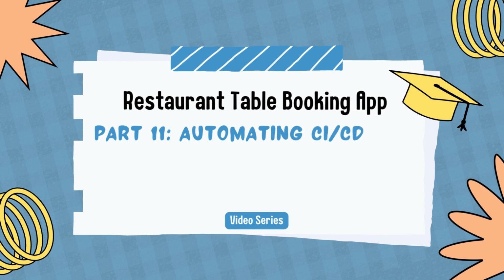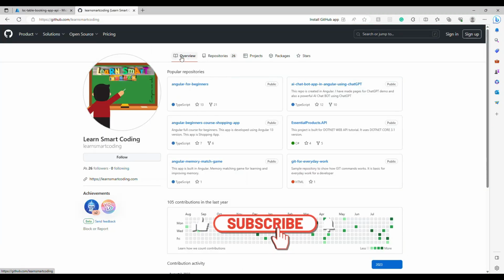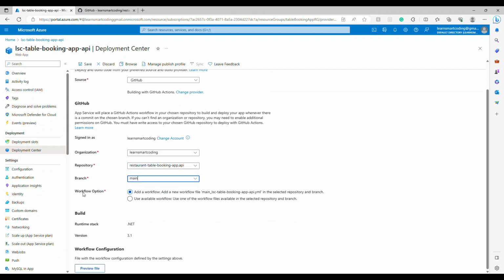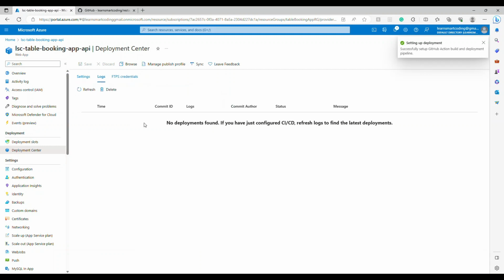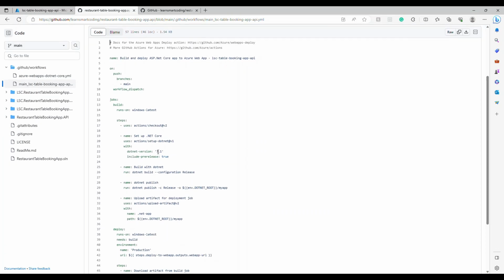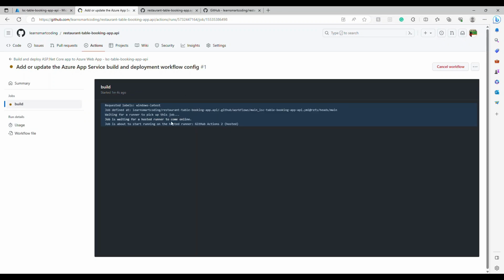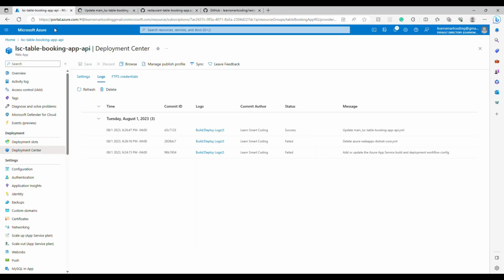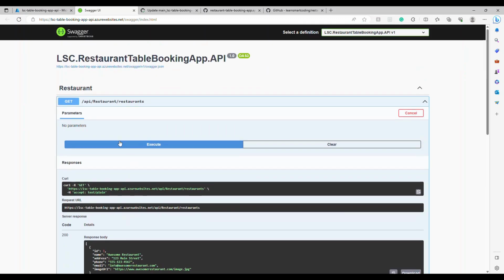Restaurant Table Booking App | Part 11: Automating CI/CD through Deployment Center in GitHub Action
Hello Friends,

In Part 11 of the Restaurant Table Booking App series, we will explore how to automate Continuous Integration and Continuous Deployment (CI/CD) using the Azure Deployment Center within GitHub Actions. Learn how to set up a seamless CI/CD pipeline for your application, allowing for automatic deployments based on code changes. Improve your development workflow and streamline the deployment process with this powerful integration.

Happy coding!